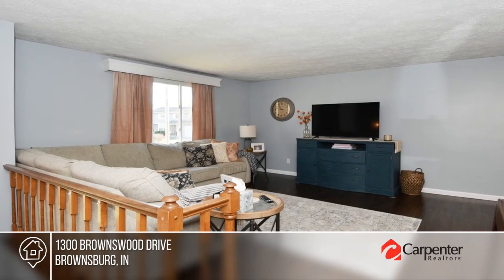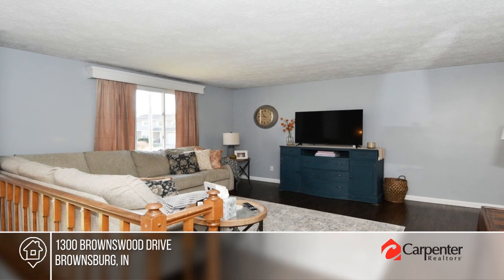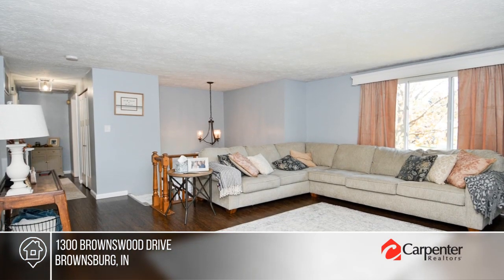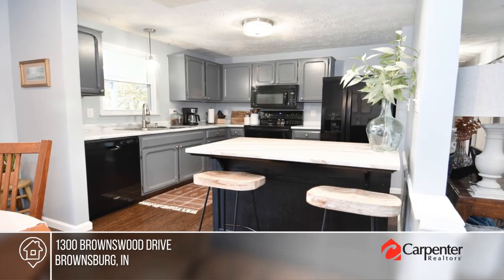1300 Brownswood Drive Brownsburg, IN | MLS# 21952328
1300 Brownswood Drive, Brownsburg, IN

Welcome Home! Revel in the allure of stunning laminate flooring and fresh carpeting that grace the entire living space. Seamless transitions guide you from the inviting living and dining areas to the contemporary kitchen, boasting newer appliances, countertops, a chic faucet, and radiant lighting. The focal point is the flawless granite-topped island, seamlessly combining functionality with aesthetic appeal, while skylights infuse natural brightness. This property has undergone numerous updates, including all baseboards and door trim, a two-year-old roof, and updated windows.    The lower level is dedicated to a primary suite featuring a recently remodeled full bath, alongside a cozy family room with a fireplace and a convenient laundry room. Ascend to the upper level, where spacious bedrooms await, enhanced by beautiful built-in shelving.    Step outside onto the expansive covered deck, providing an ideal spot to savor the sizable yard with privacy and breathtaking sunsets. This residence perfectly blends modern convenience with timeless charm, offering a turnkey living experience.